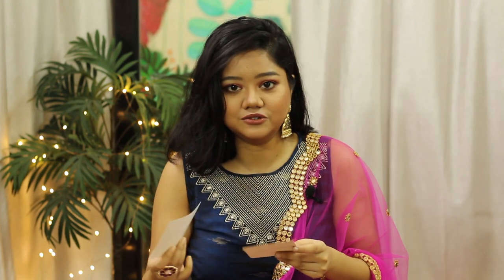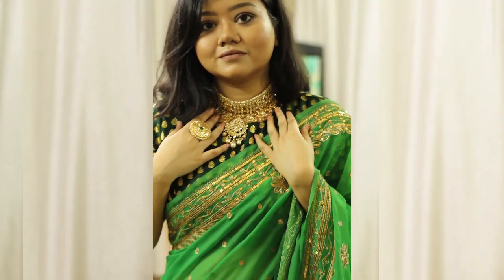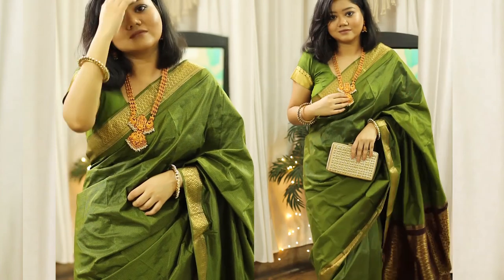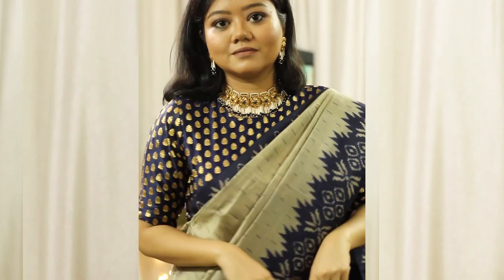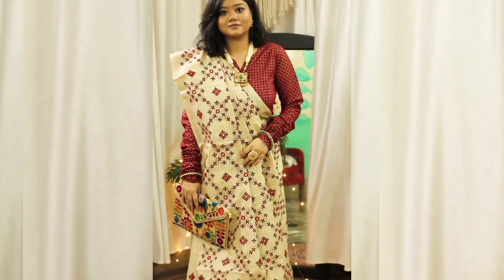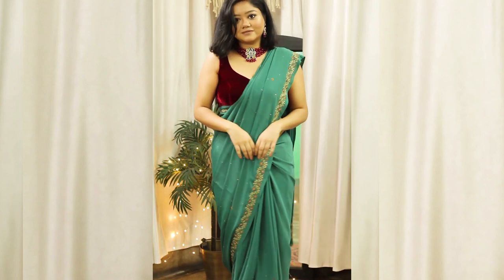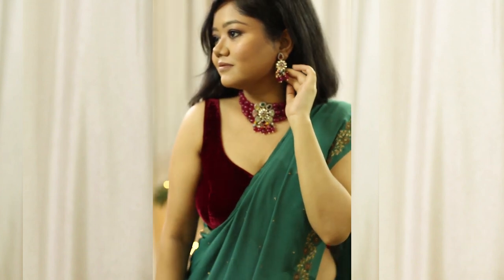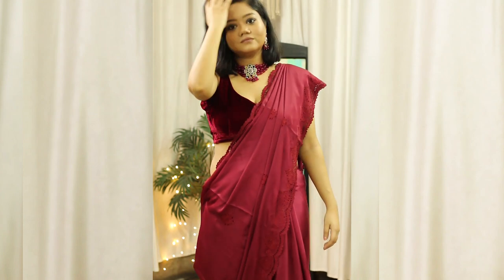Restyling My Mother's Old Sarees | Saree lookbook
In this video, I will share with you, a few ways in which I Style my mother's old sarees.

Look 1:-

- Saree: Green Saree with Sequin Work
- Green Brocade Blouse
- Kundan Necklace (Similar)
- Kundan Ring (Similar)
- Golden Clutch Bag

Look 2:-

- Green Silk Gadwal Saree
- Green Blouse: Stitched
- Temple Jewelry (Similar)
- Bangles: Old
- Golden Clutch Bag: Old

Look 3:-

- Grey & Navy Blue Ikat Silk Saree
- Navy Blue Brocade Blouse
- Blue Choker Necklace Set
- Golden Clutch Bag

Look 4:-

- Navratna Jewelry Set
- Kundan Ring (Similar)
- Multicolor Bag: old

Look 5:-

- Teal Green Saree with Kashmiri Embroidery
- Maroon Velvet Blouse

Look 6:-

- Maroon Satin Cutwork Saree
- Maroon Velvet Blouse

Equipment used:
Camera: Canon EOS 700D ( Click to buy